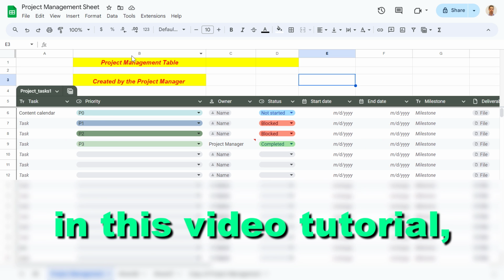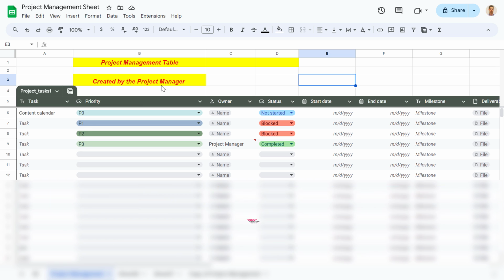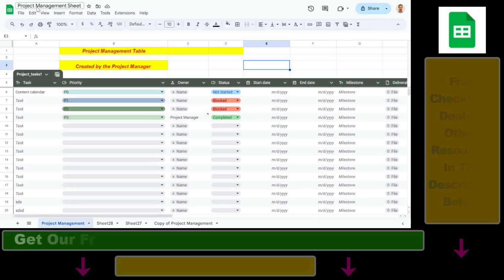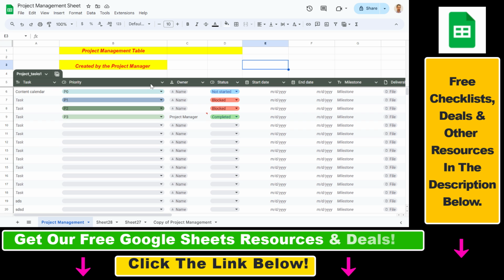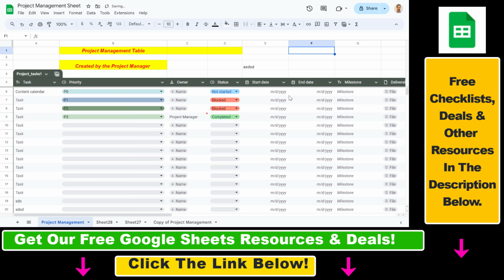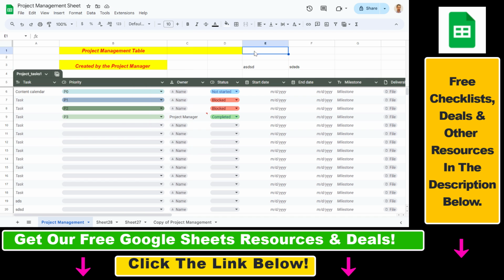How To Change The Default Font In A Google Sheets Spreadsheet? [in 2025]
Learn how to change the default font in a Google Sheets spreadsheet.